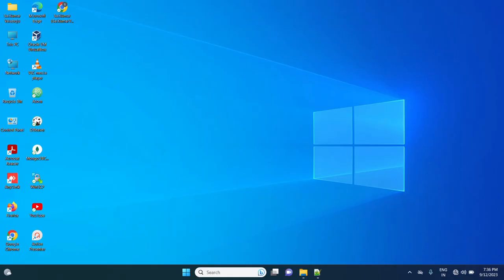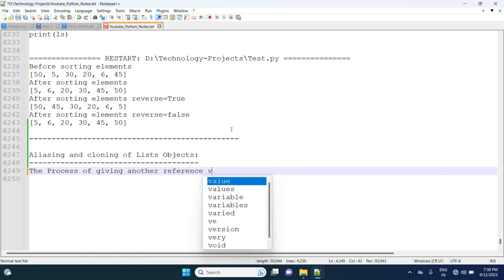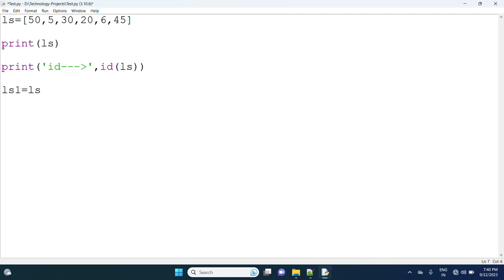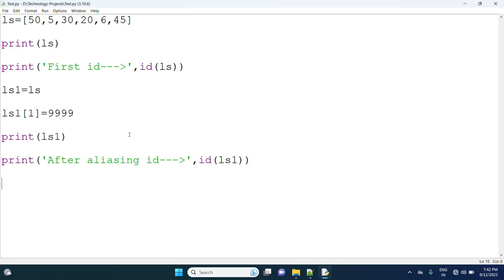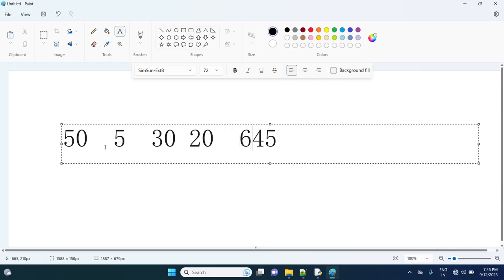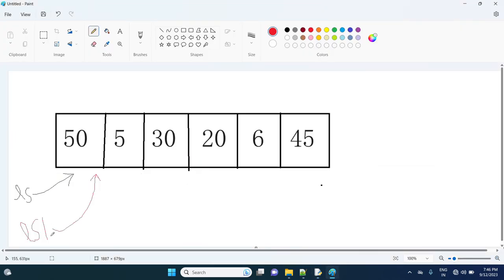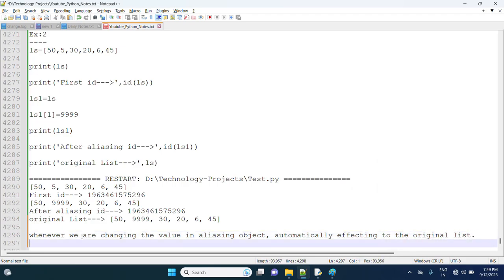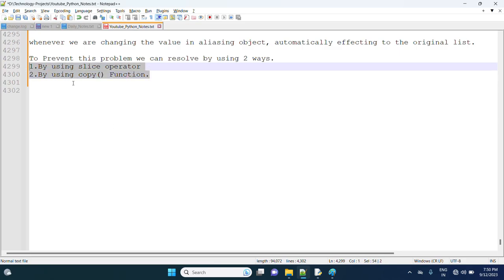53.Aliasing & Cloning Lists in Python Part-11– Key Differences Explained!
🚀 Aliasing vs. Cloning in Python Lists!
Do you know the difference between aliasing and cloning when working with lists in Python? 🤔 In this video, I break it down with clear examples, helping you avoid common pitfalls and write better code.

🔹 Topics Covered:
✔ What is aliasing in Python lists?
✔ How does cloning work?
✔ The impact of mutable objects
✔ Copying methods: = vs. .copy() vs. deepcopy()
✔ Best practices to avoid unexpected bugs

📌 Whether you're a beginner or an advanced Python programmer, mastering this concept is crucial for writing efficient code.